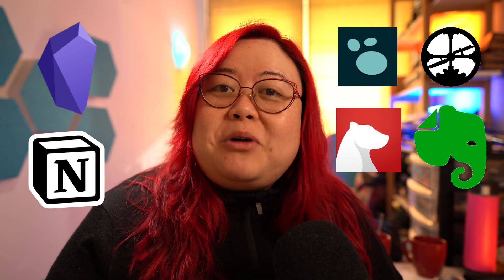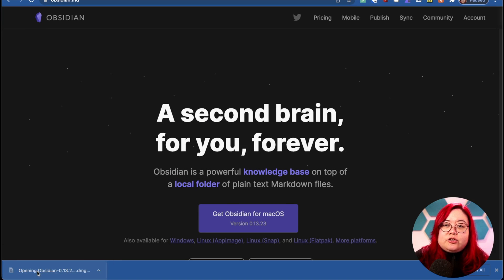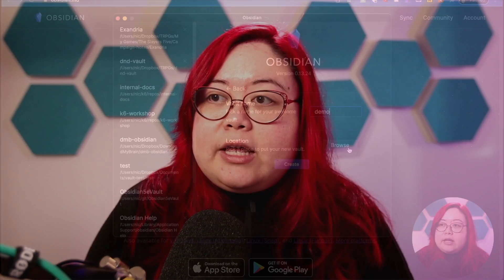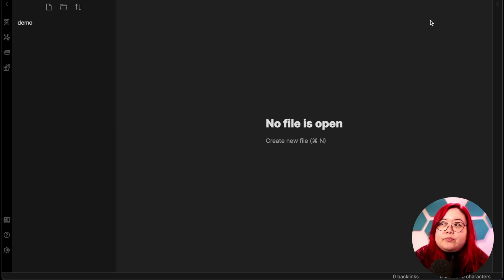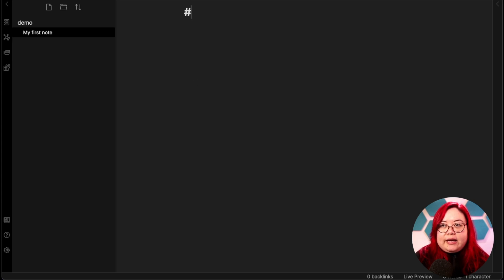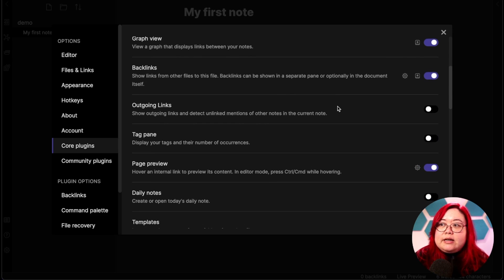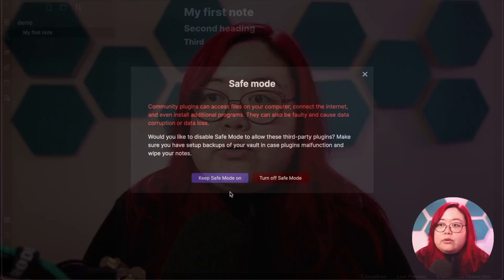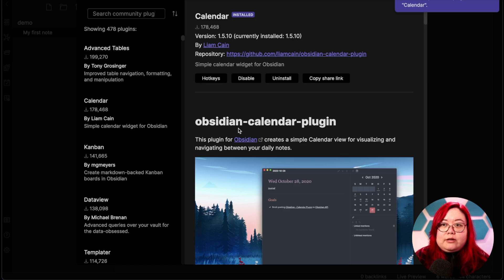How to get started with Obsidian in 2022 - from scratch!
Obsidian is a free note-taking app that has recently exploded in popularity. In this video, I show you the basics of getting started with Obsidian: how to install Obsidian, my recommended plugins, and a beginner's workflow for using Obsidian without needing to know everything it does.

0:00 Intro
0:53 Downloading and installing Obsidian
02:47 Using Obsidian and creating notes
04:40 Installing community plugins in Obsidian
08:15 A beginner's workflow in Obsidian
13:01 A note-taking myth

Curious what gear I use to make these videos?